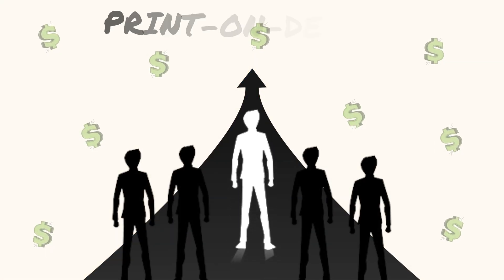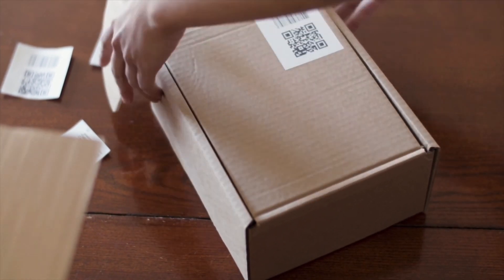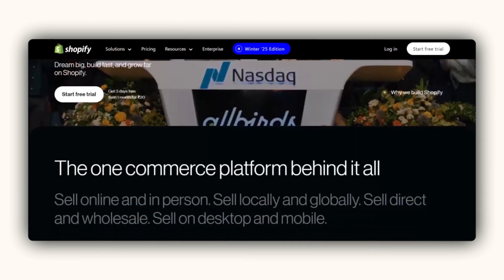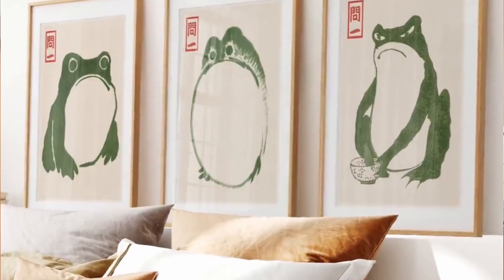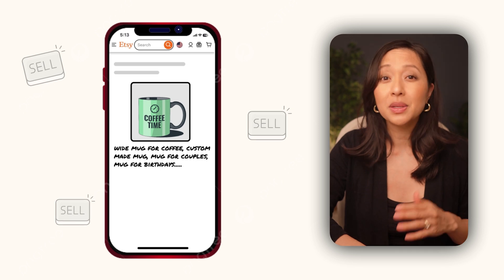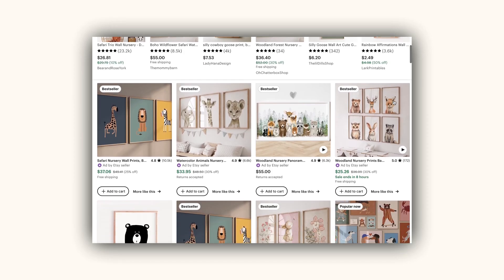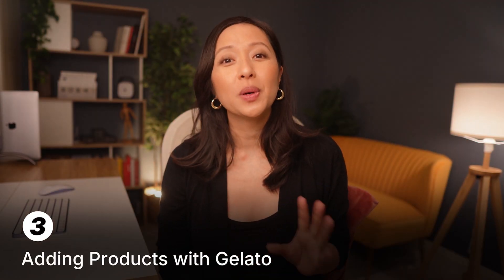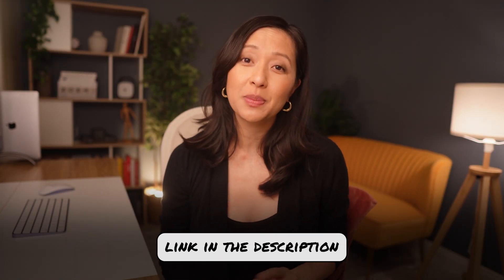Etsy & Shopify PoD Setup: Make Your First $1K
Want to launch a Print on Demand business with zero upfront costs? Learn how to set-up Etsy and Shopify to launch your store. Perfect for beginners, side hustlers, and anyone looking to start with minimal risk.

Timestamps
0:00 Intro
0:42 What is Print on Demand
1:46 Why Etsy and Shopify
2:35 Etsy Set-Up
5:51 Shopify Set-Up